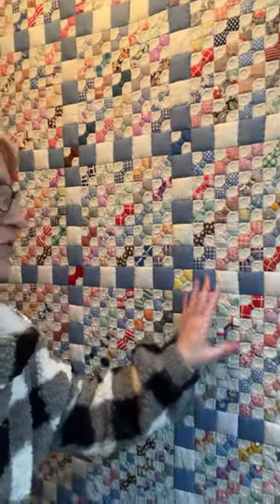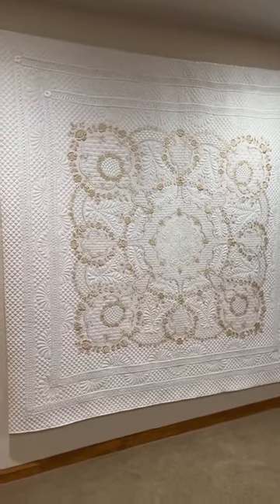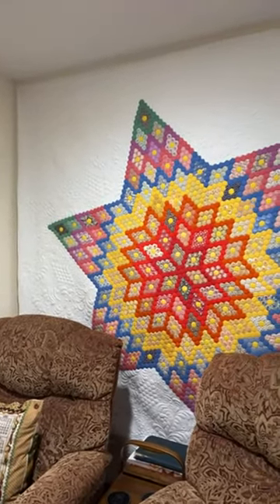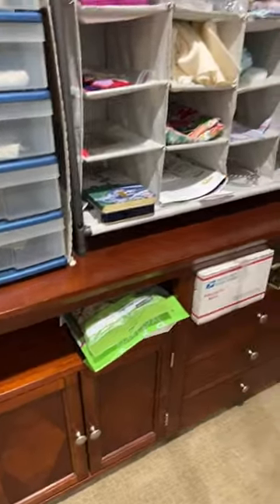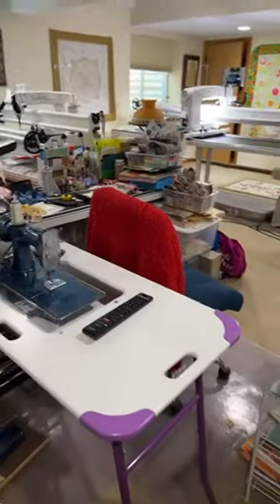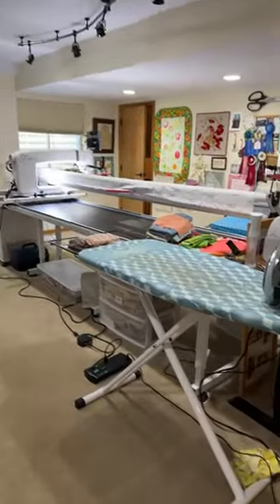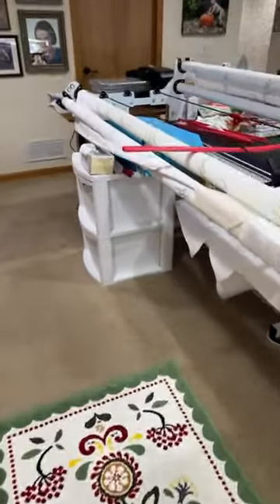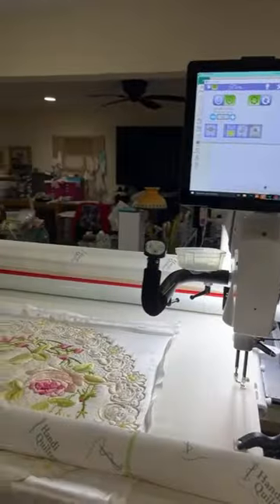STUDIO TOUR at Kelly Cline Quilting!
Take a tour of my quilting studio and space! I work in my finished basement and have for the past 12 years. I'll link some of the things I talked about in the video. You'll find my website with years of blog posts

*Tool holder
*Large cutting mat
*Do what you love neon sign
*Clover self-threading needles
*APC Serge protector/battery backup
*Singer 36” Steam Press
*Red Snapper clamps for 12’ longarm
*Red Snapper clamps for 10’ longarm
*Red Snapper clamps for 8’ longarm
*Saddle stool
*Noise canceling, wireless headset

quilting-rulers